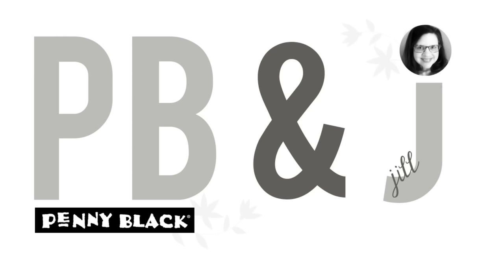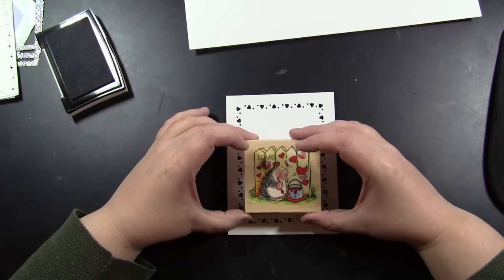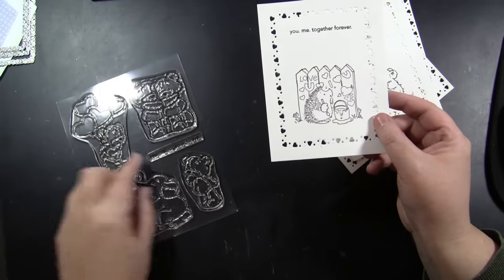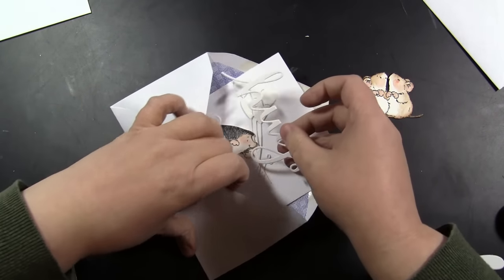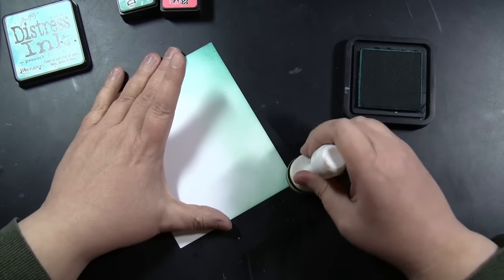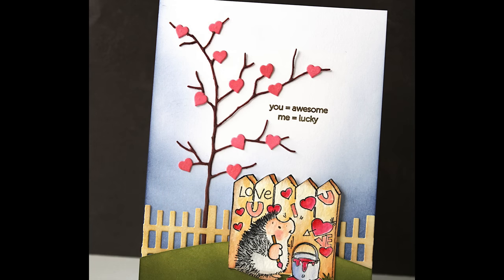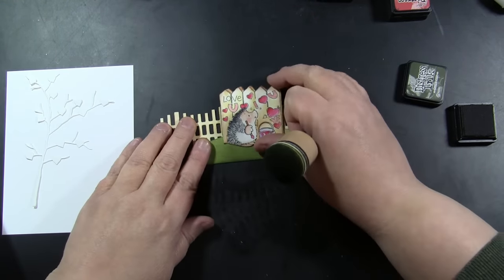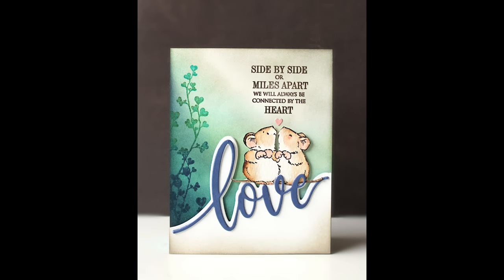Tips to Avoid Crafty Decision Fatigue | Behind the Scenes - Professional Cardmaker Design Process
Woodblock Stamps

Stamps

Creative Dies (Die Cuts)

For individual card images with Penny Black product listings, see this blog post

Jill Foster

NOTE: This video is for adults, not children.